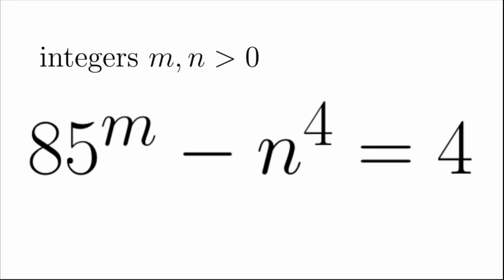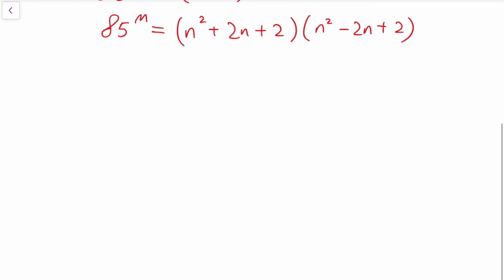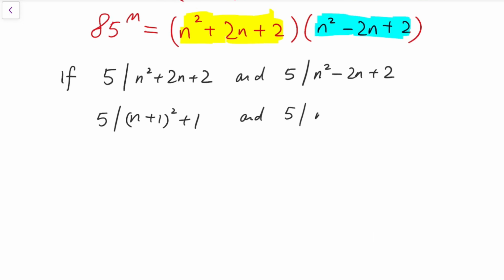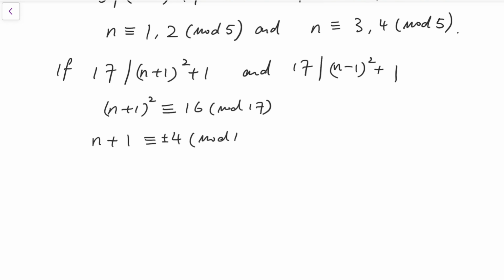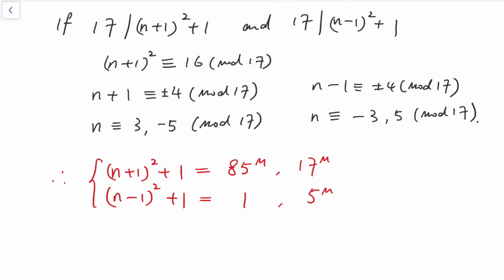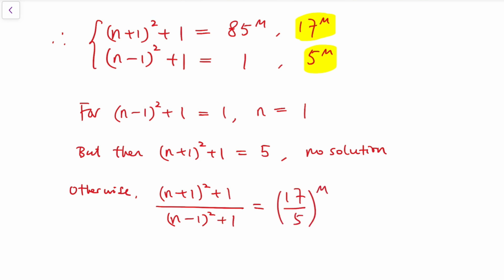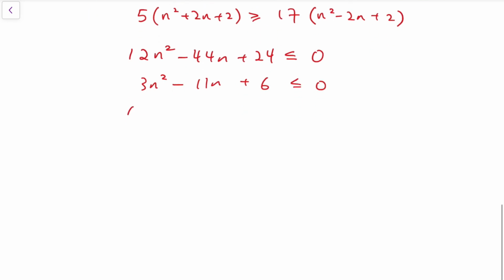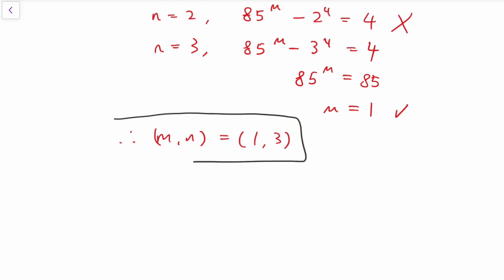Solve 85^m -n^4 = 4